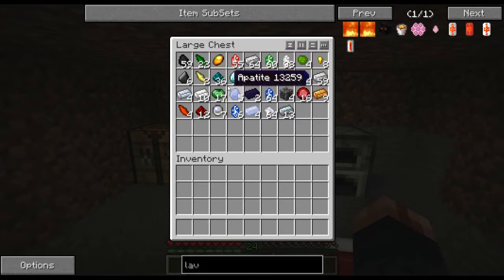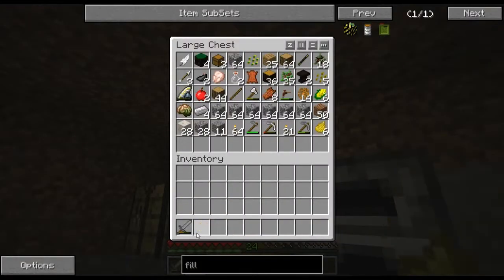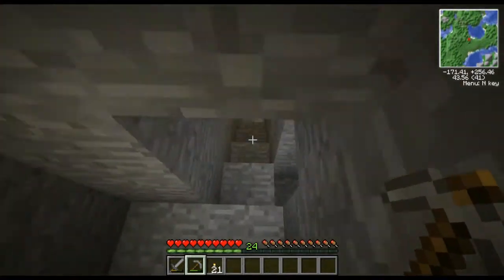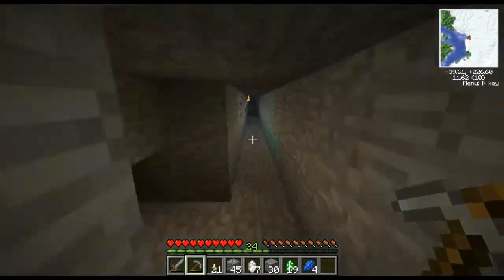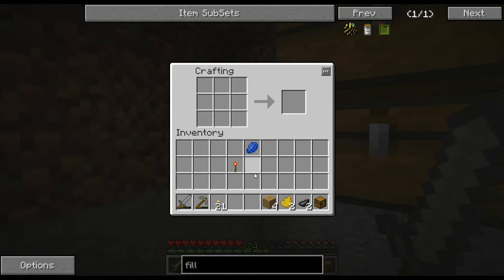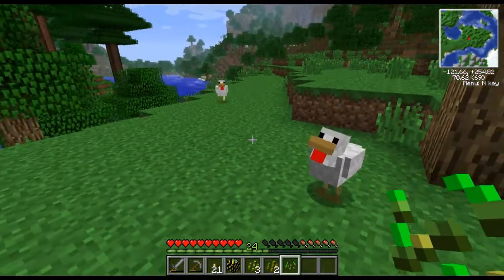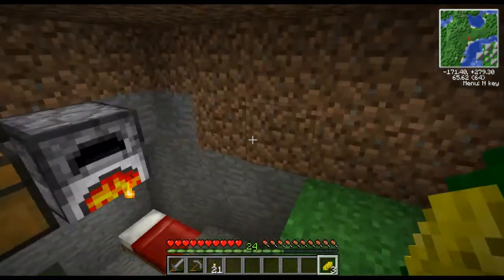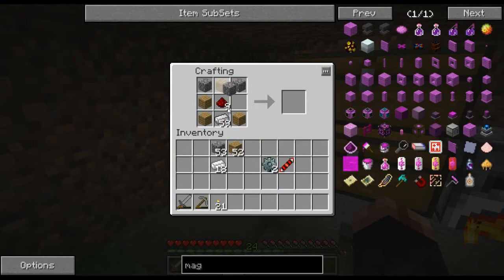Feed The Beast-Walkthrough Part 7-How to make a filler part 1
In this video we make a filler. this will help use get resouces